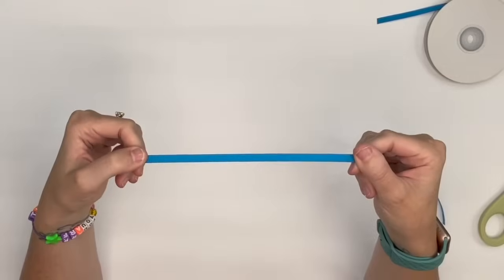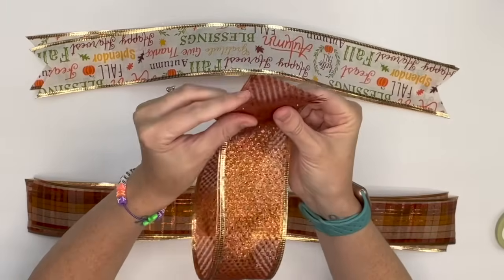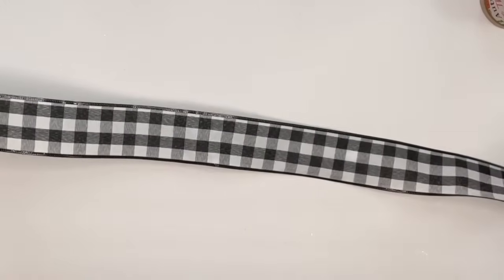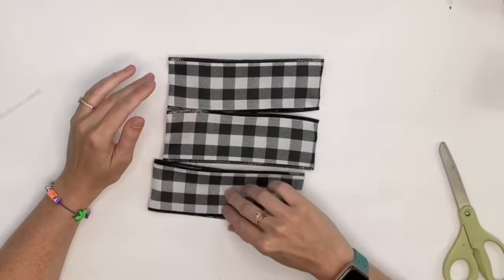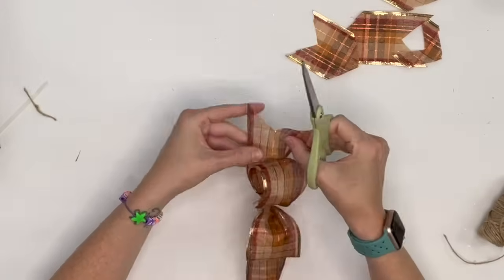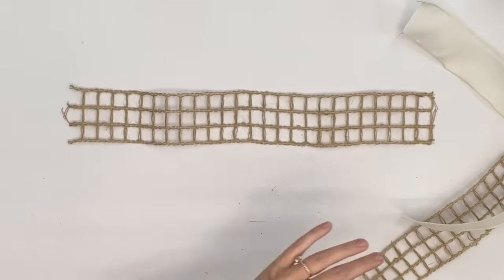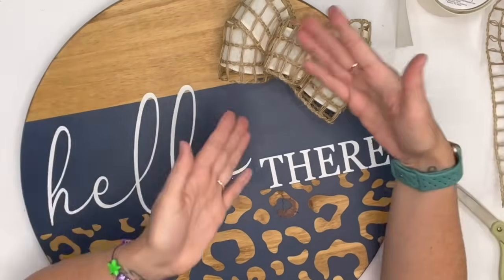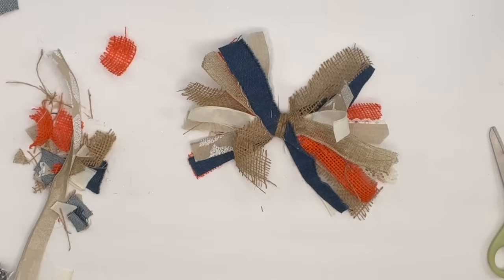🎀 Bow Tutorials - IN REAL TIME | 8 ways to make bows | DIY ribbon bows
Y’all asked for it - so here it is. Now tutorials in REAL TIME! I know a lot of us have problems making bows and the sped up versions aren’t that easy to follow so here is a “how to make a bow” tutorial with 8 different bows. I hope this helps you!